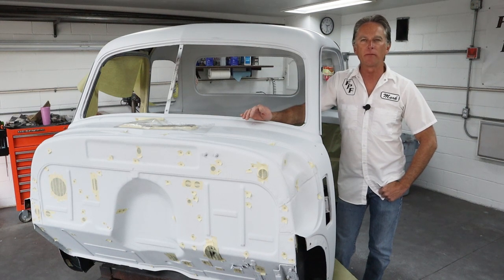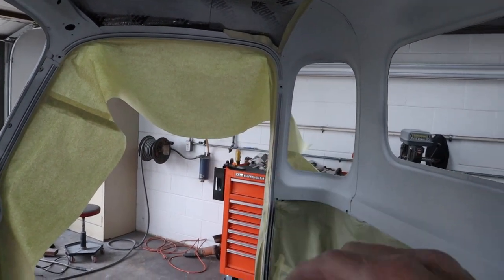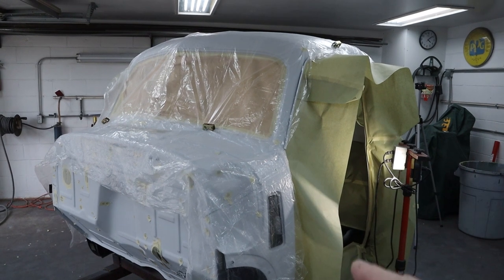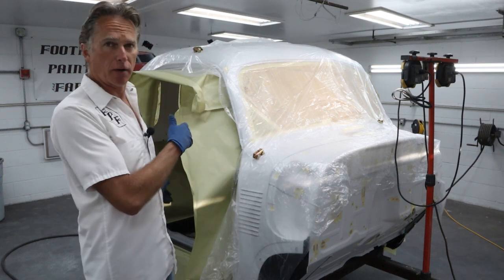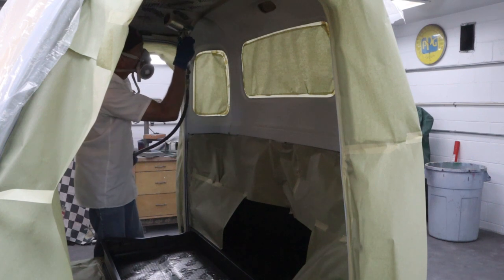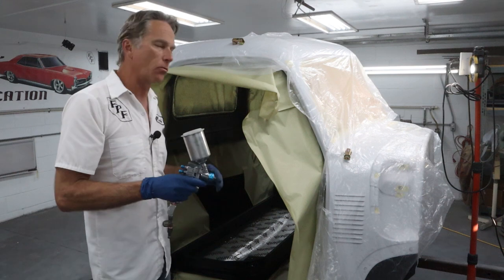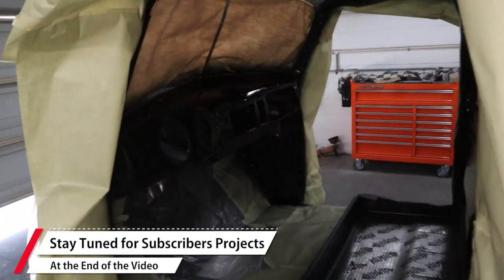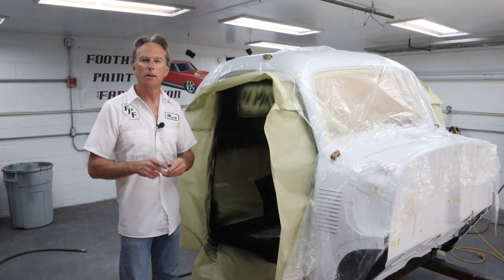1950 Chevy Truck (Ep 60) Painting the Interior on the 5 Window Cab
Today we finally get to shoot some color and clear on the Chevy Cab Interior!  We have some masking to do and then spray solid black base coat and the 2 coats of clear on the interior.